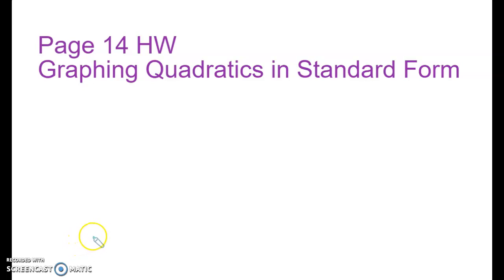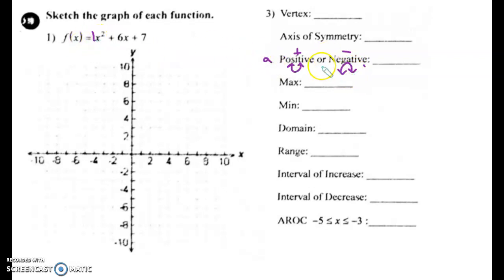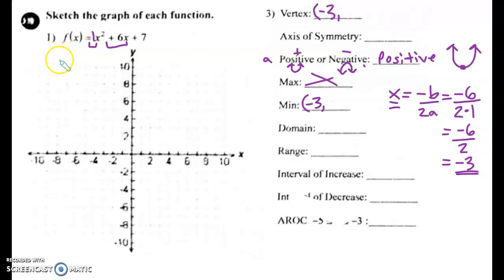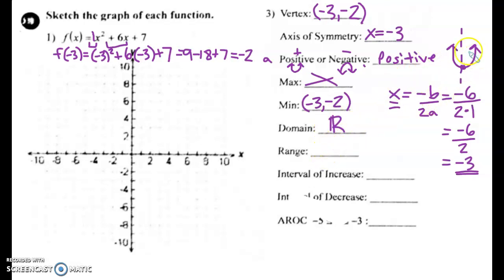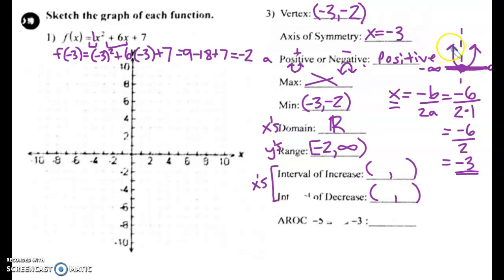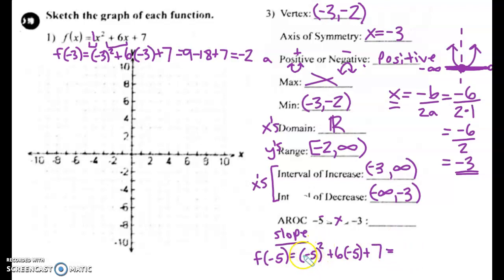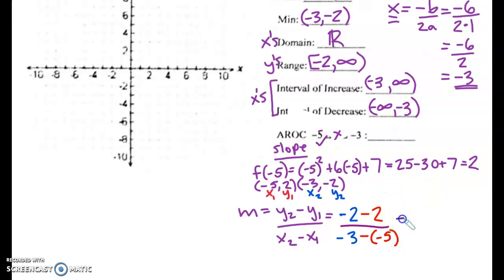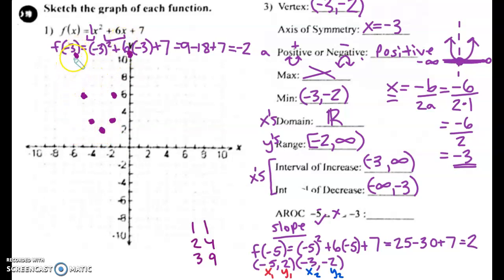Graphing Quadratics in Standard Form (Page 14 HW)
Mrs. Robinson explains Problem 1 of the homework from graphing quadratics in standard form.